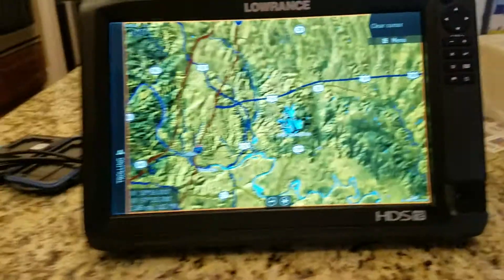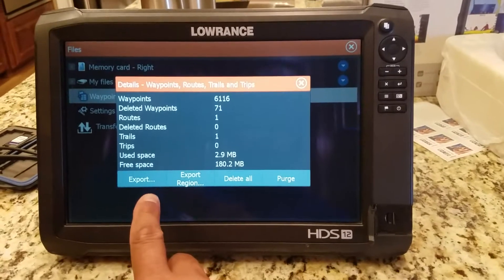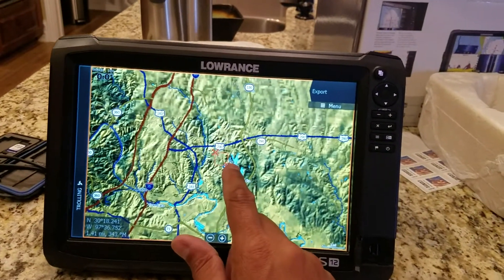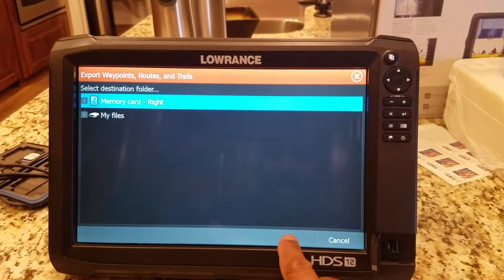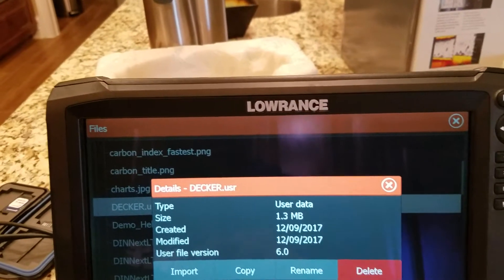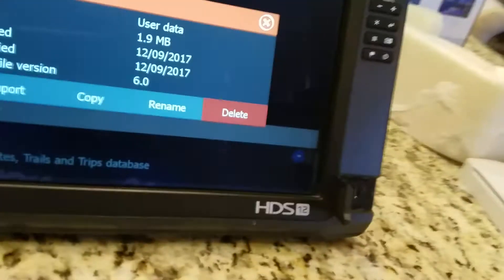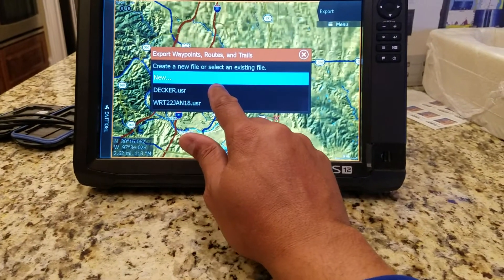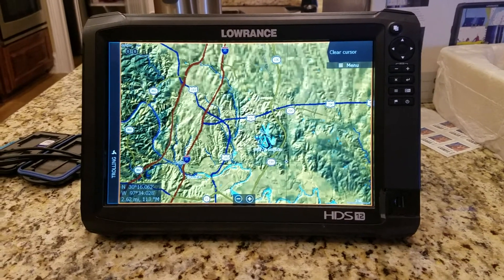Lowrance HDS CARBON Saving Waypoints and management to SD CARD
Lowrance SD Card Waypoints